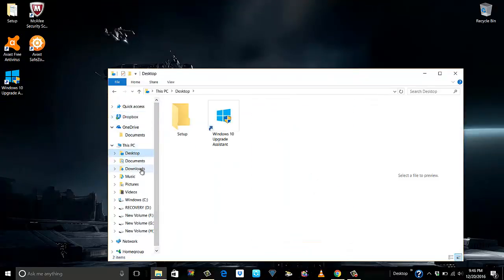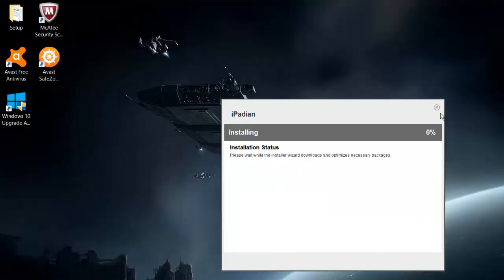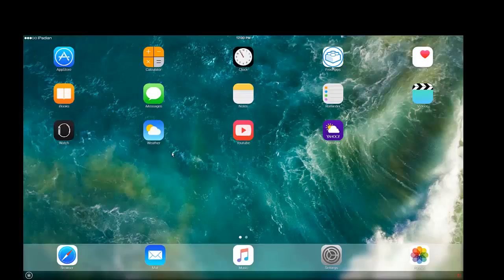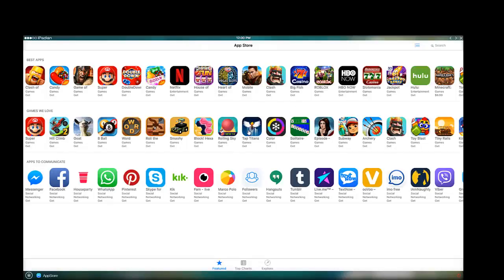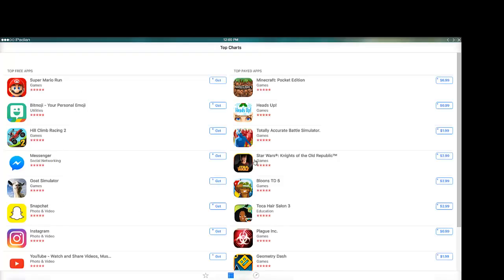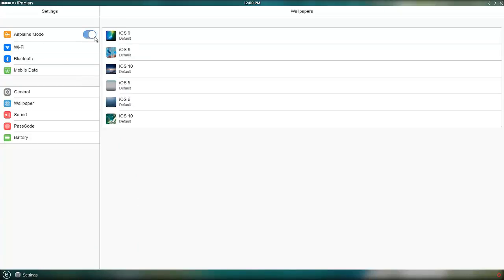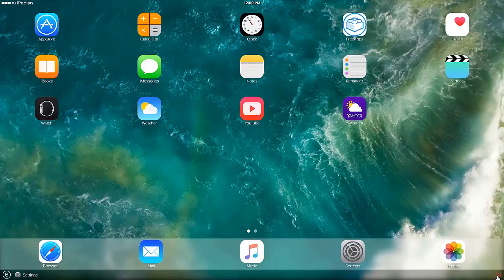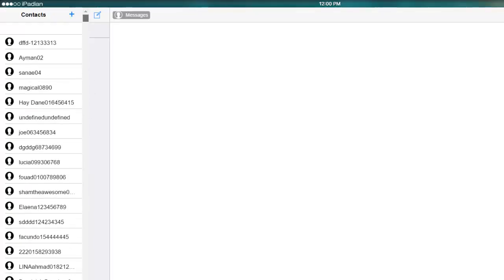How to get iPhone iOS feel on your windows PC using iPandian Emulator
This video shows installing and checking out iPandian emulator to checkout iOS feel on your windows PC.

The video also briefly explains the similarity and difference between a simulator & an emulator.

Viren.